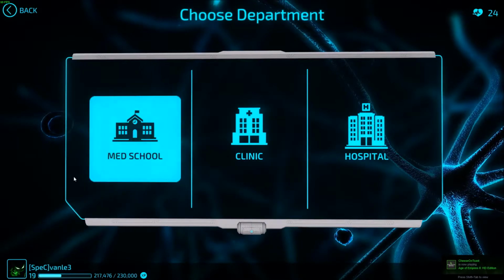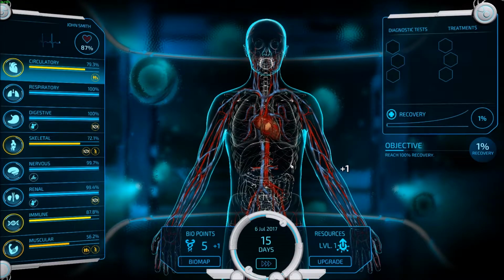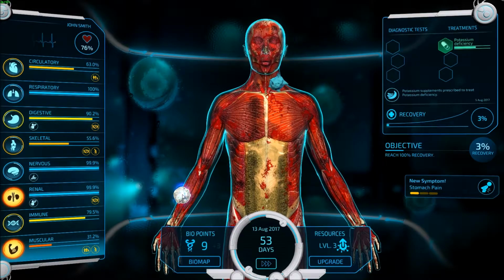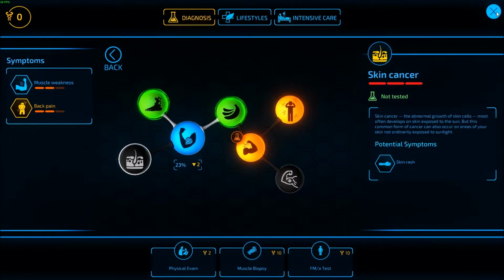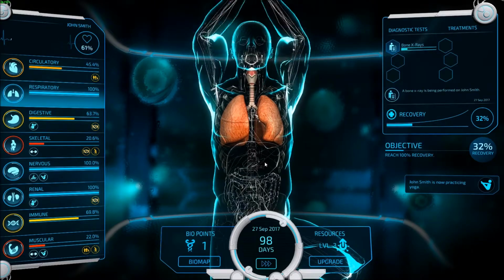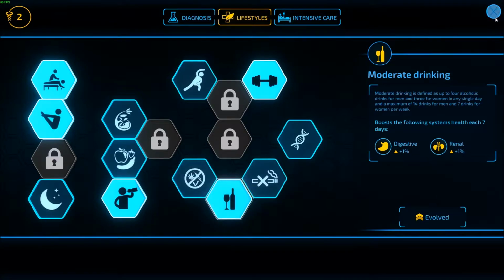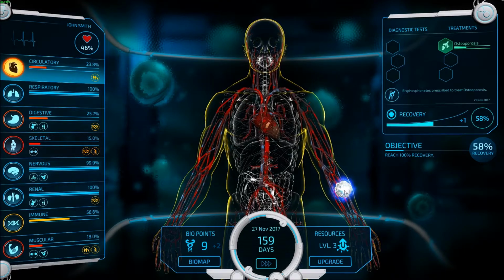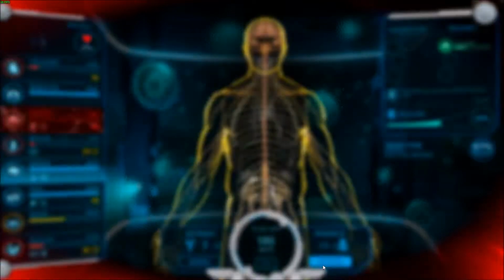Bio Inc. Redemption: Life Campaign - Biomedical Warfare (Lethal Difficulty)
Not quite warfare but instead more of a walkover!